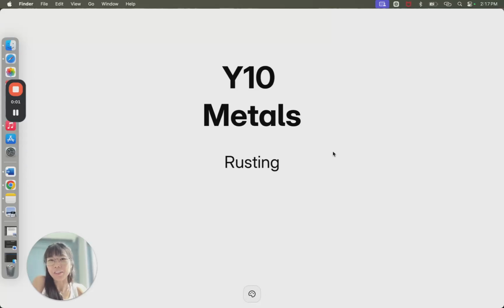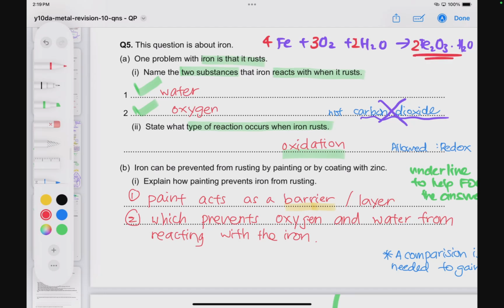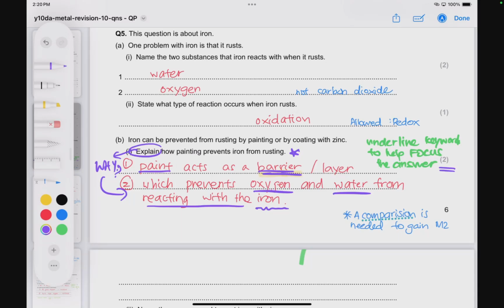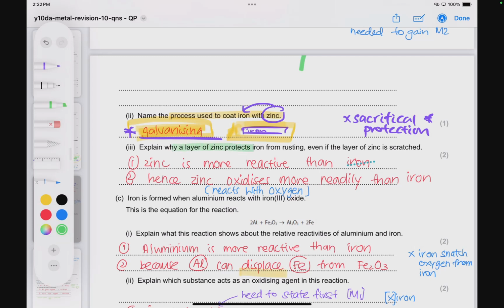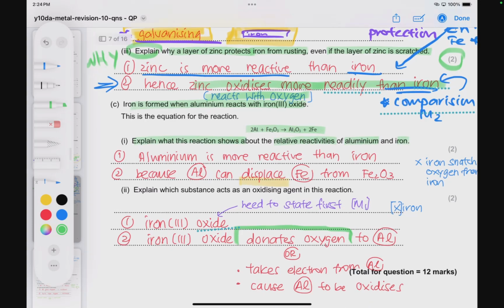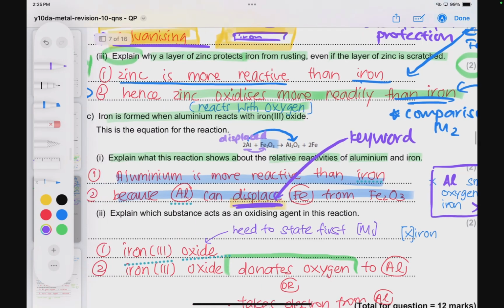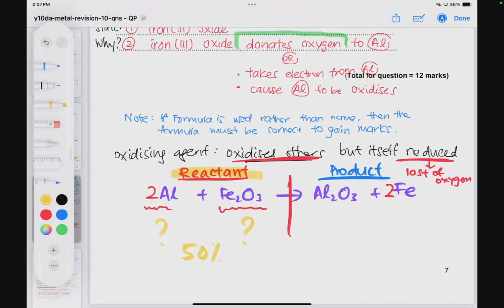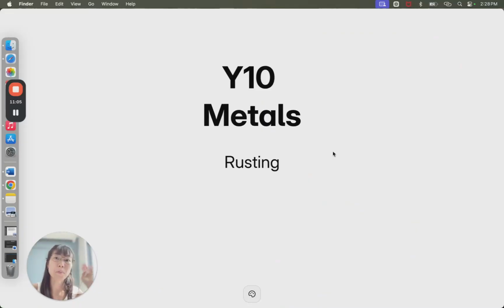2025 Summer Revision Year 10 Metals: Rusting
iGCSE Pearson Edexcel Chemistry

Syllabus Statement
• 2.18 know the conditions under which iron rusts

•  2.19 understand how the rusting of iron may be prevented by:  barrier methods & galvanising

•   2.20 understand the terms: oxidising agent